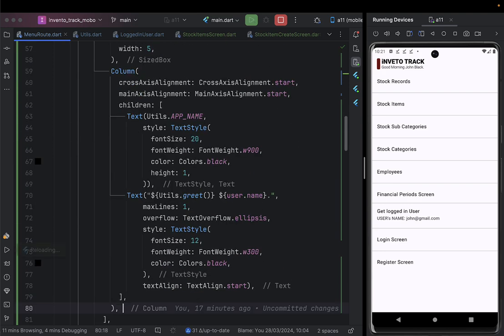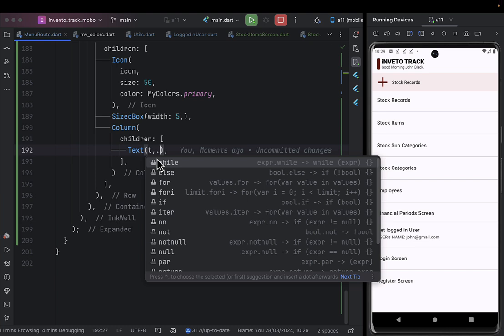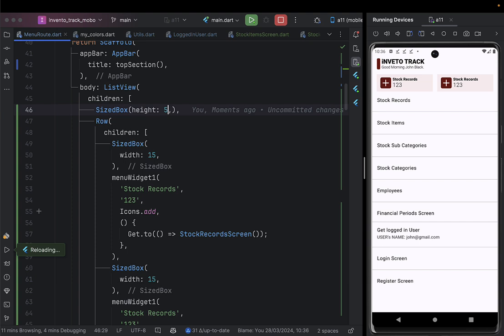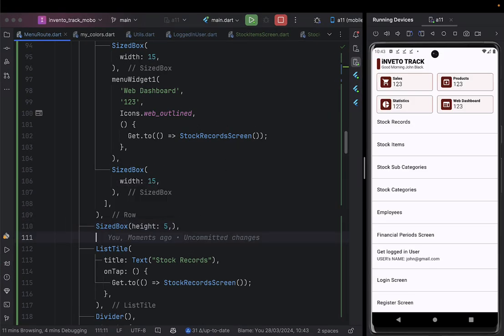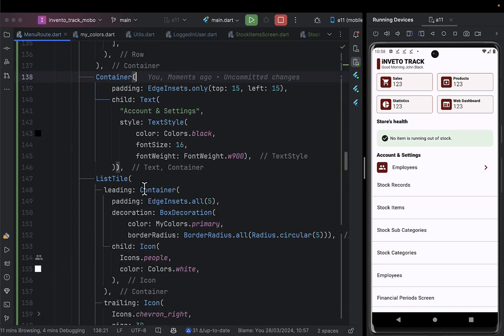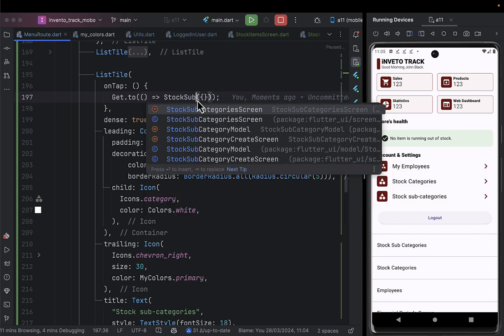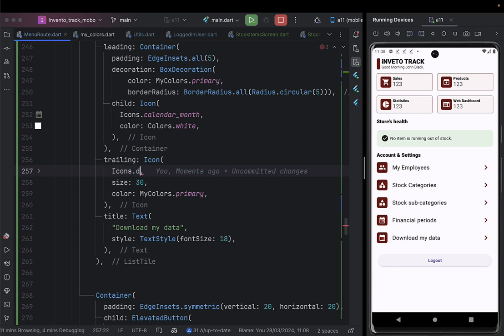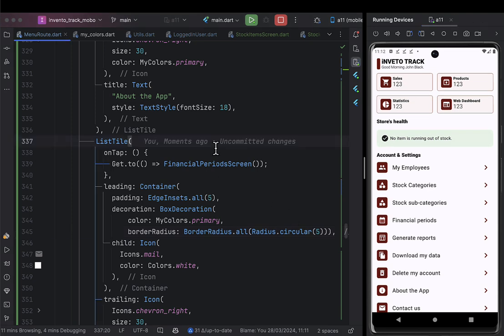InvetoTrack PART 39 - TOPIC: Mobile App Dashboard Designing - 2024 Tutorial